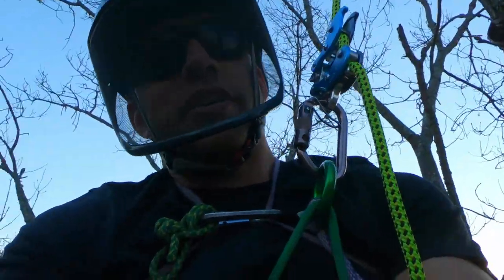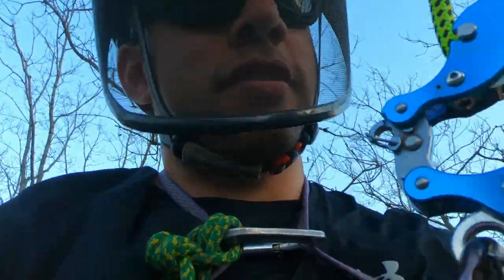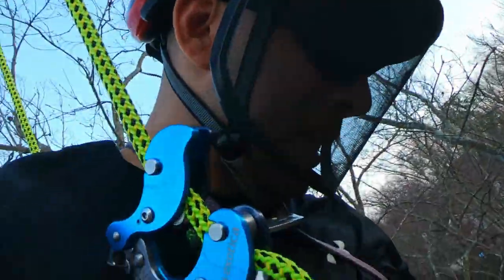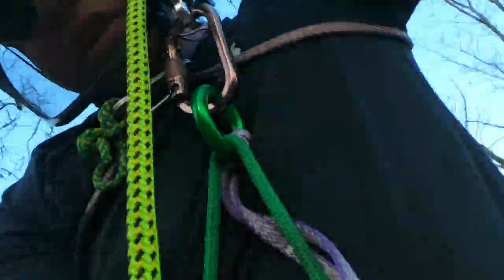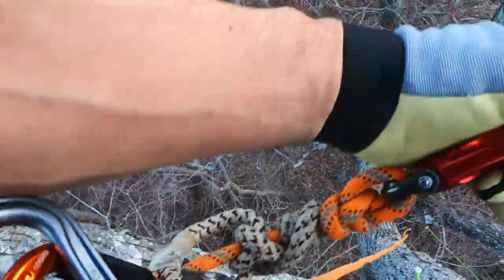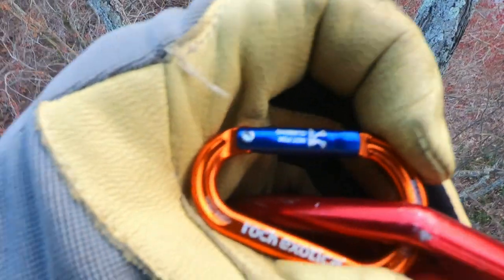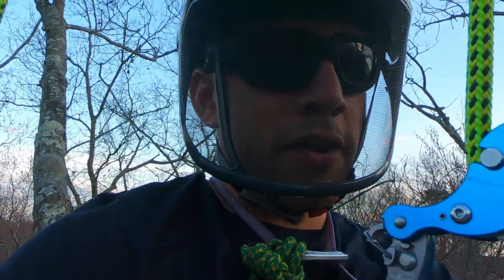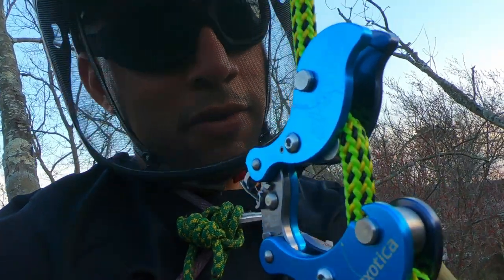Rock Exotica Akimbo Review/Preventing Freefalls/Tips/Tricks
Hi Everyone, This video goes over the basic use and function of the Akimbo. I talk about preventing a free fall, as is common with mechanical multicenders. I demonstrate a technique to prevent a free-fall.

The equipment I've used:
Petzl Chicane
Petzl Zigzag